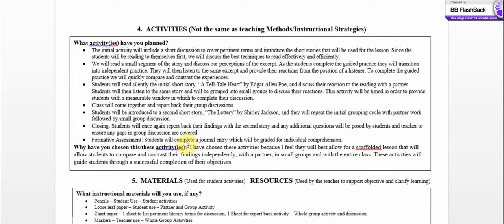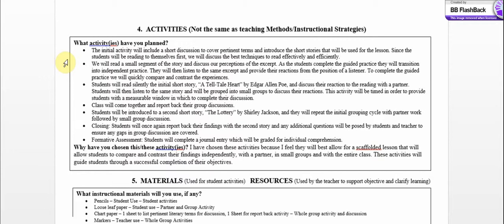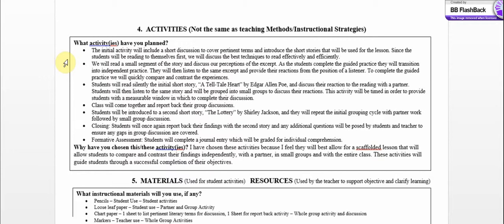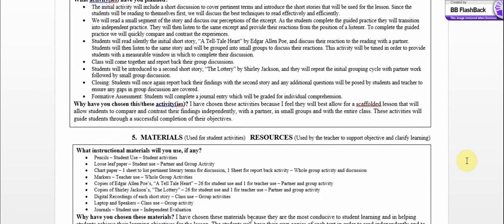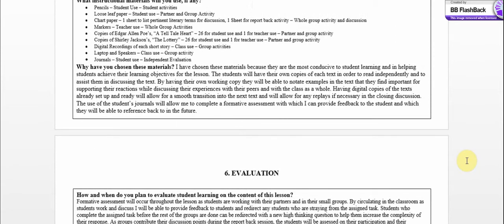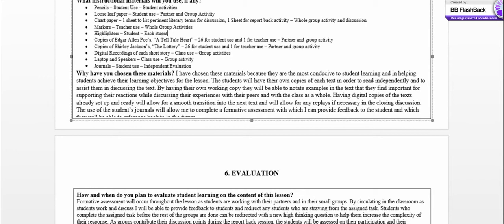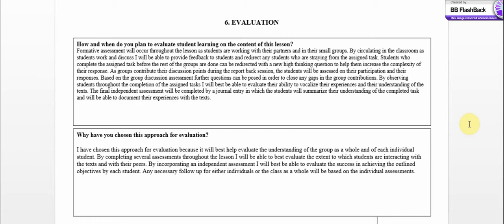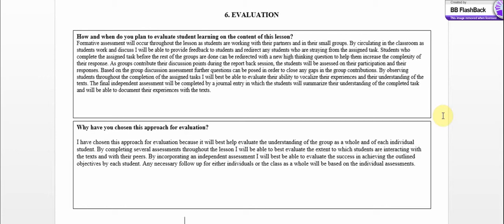Sections 4-6 L.P.